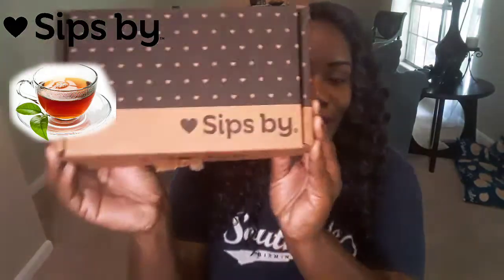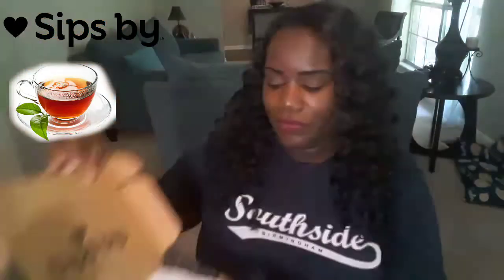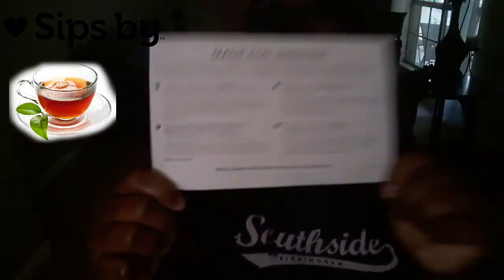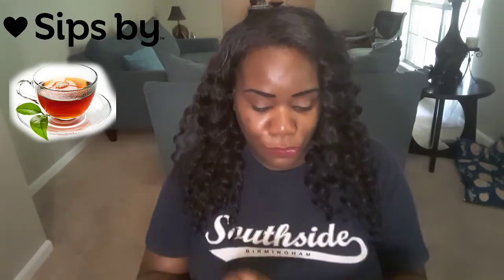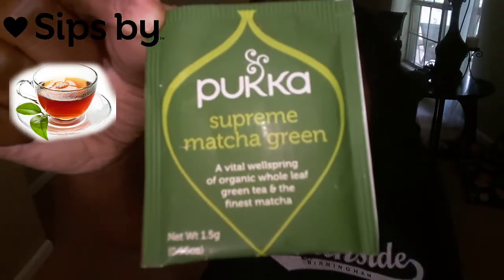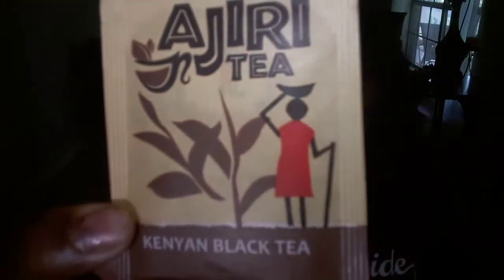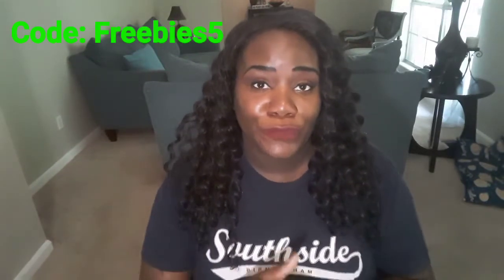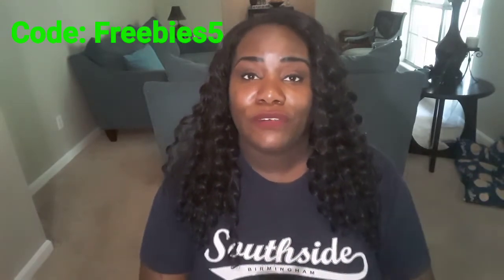SipsBy Unboxing! May 2019!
Sips by is an online monthly subscription service that sends its members a box of 4 personalized teas from 4 different brands. They work with 150 different tea brands and growing!